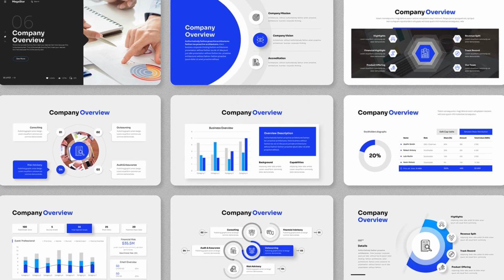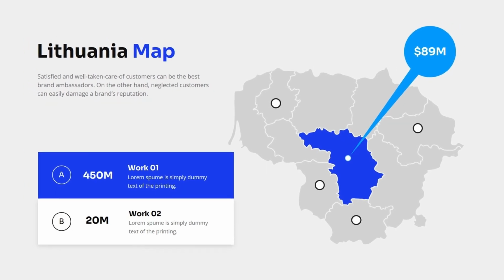Ultimate Business Deck PowerPoint Templates for Impactful Presentations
In this video I am going to share with you  one of the best Business Deck PowerPoint Templates for Professionals!